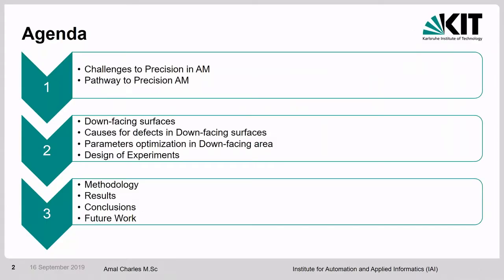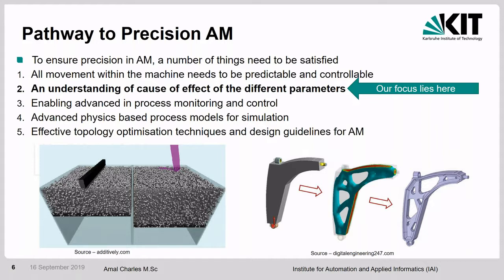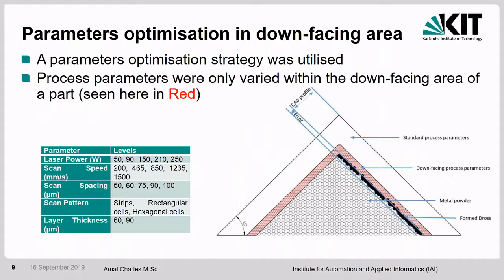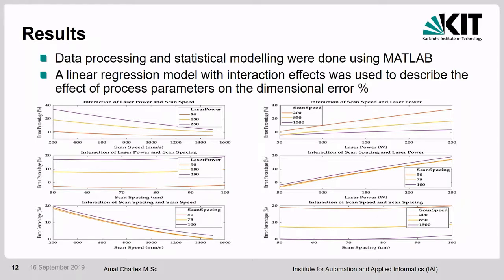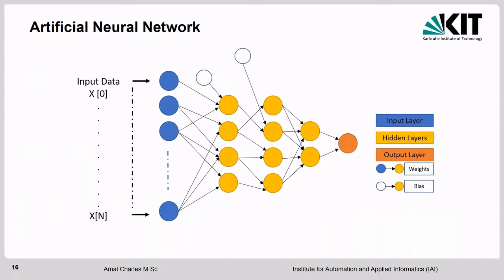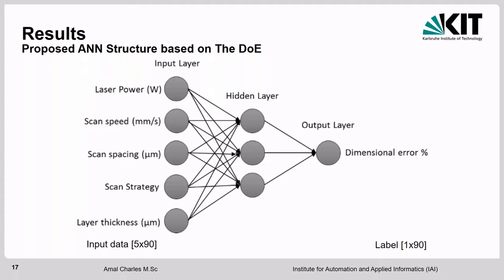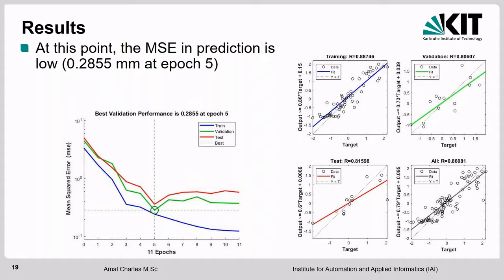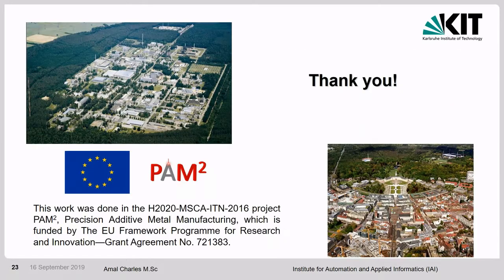ANN based prediction of dimensional error in down-facing surfaces for LPBF parts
Lecture given by PAM² ESR Amal Prashanth Charles at the Special Interest Group Meeting: Advanced Precision in Additive Manufacturing, 16th-18th September 2019.

Go to our PAM² Youtube channel for more lectures from PAM² given at the SIG Meeting: Advanced Precision in Additive Manufacturing 2019